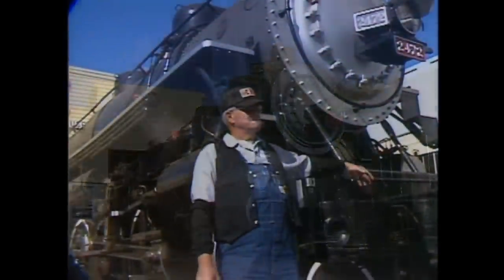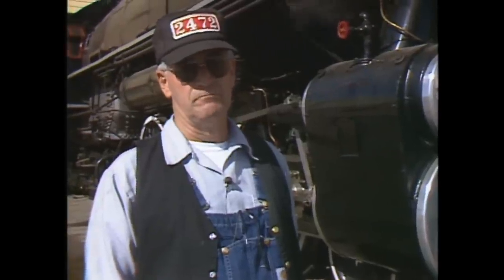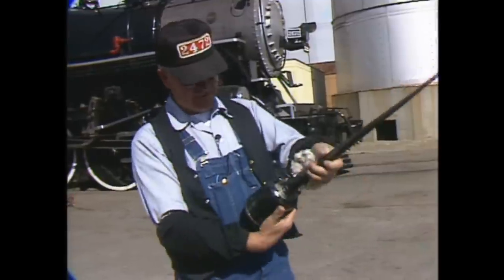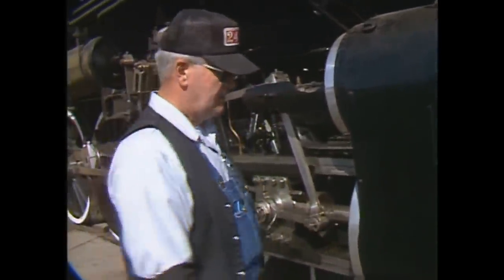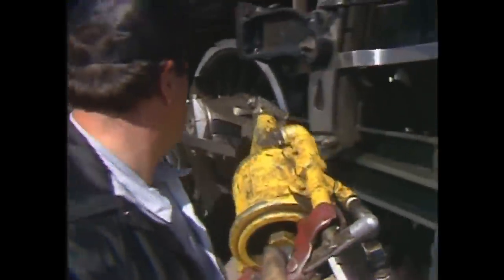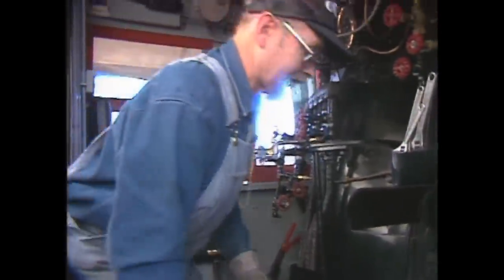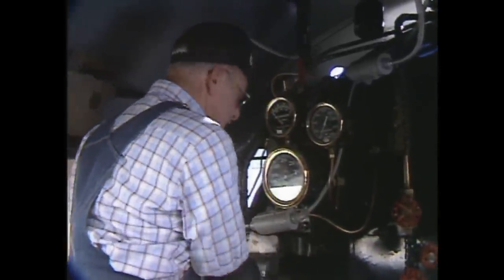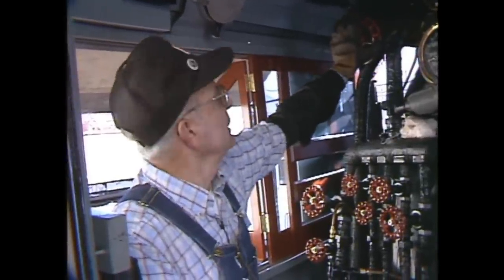Running a Steam Locomotive SP# 2472 Pacific Vol 2 Excerpt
Enjoy this excerpt from "Running a Steam Locomotive" Vol 2 Instructional video featuring SP# 2472 Pacific type with the crew explaining functions of the cab and various aspects of how a locomotive works.
link below to purchase the full 3 video set of
 "Running a Steam Locomotive"